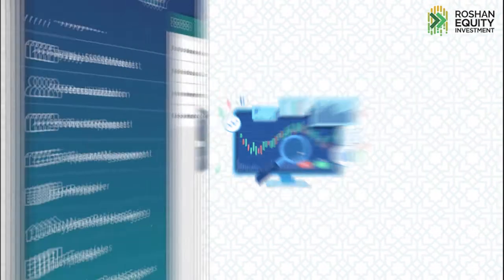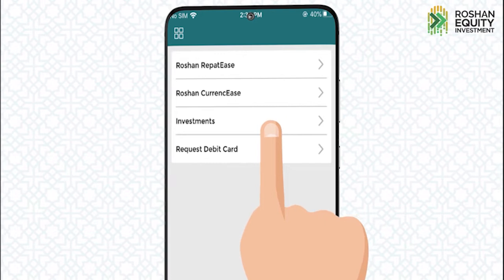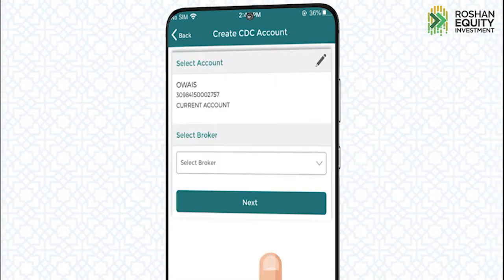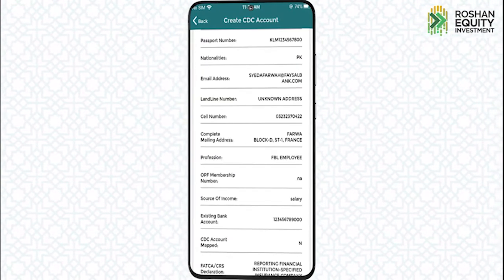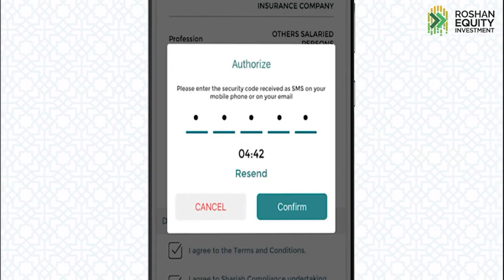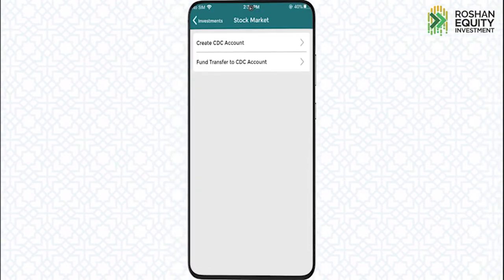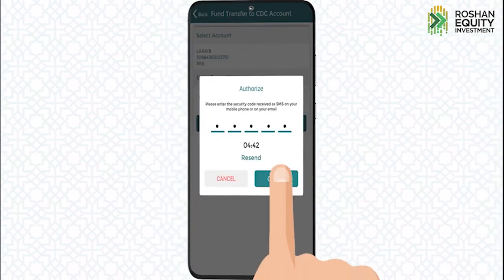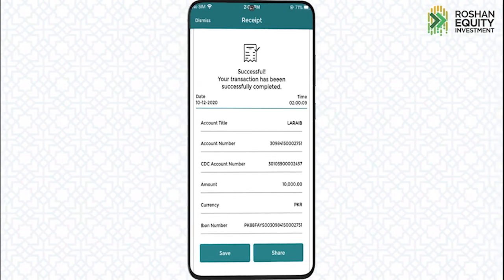Roshan Apni Car in English